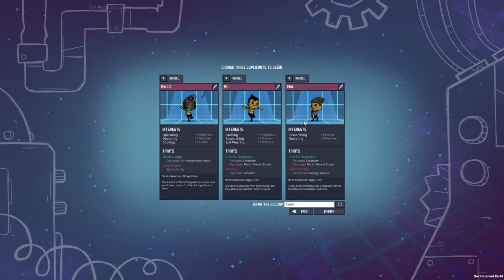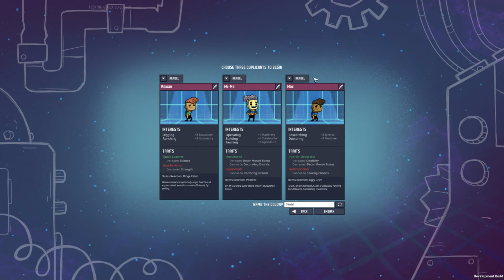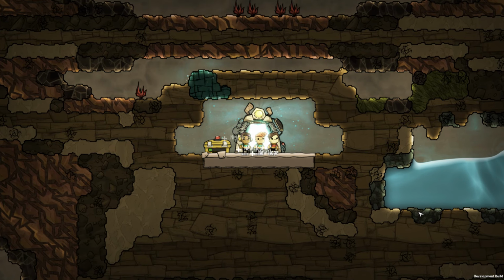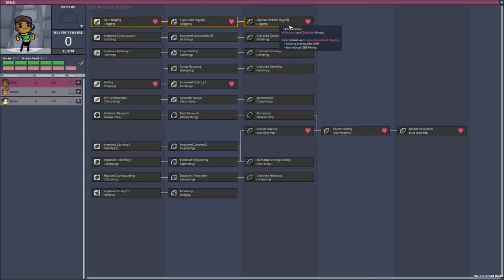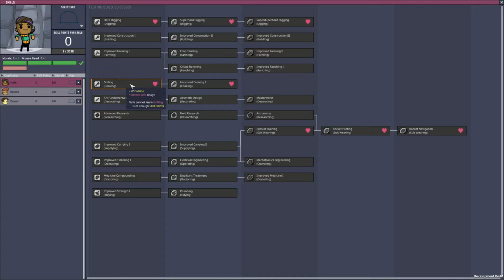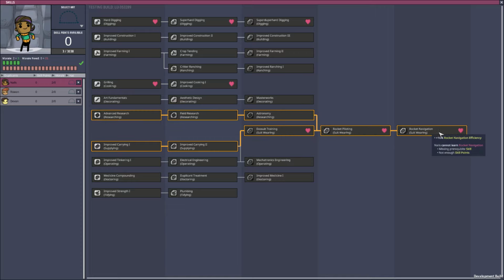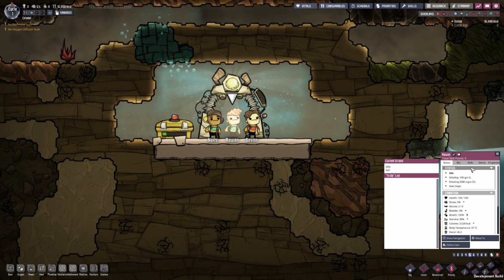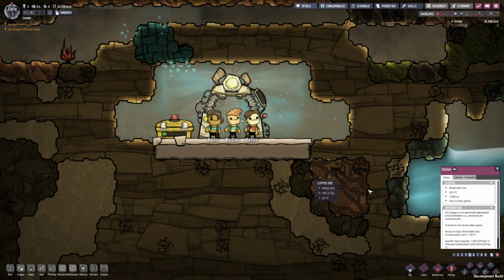Oxygen Not Included tutorial series Dupe Camp Ep.1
Oxygen Not Included Tutorial Going over the basics about Dupe generation, interests and skills. Many thanks to everyone who liked my first video. stay tuned for more of this series and my hard mode lets play. as always, questions and comments are welcome down below.